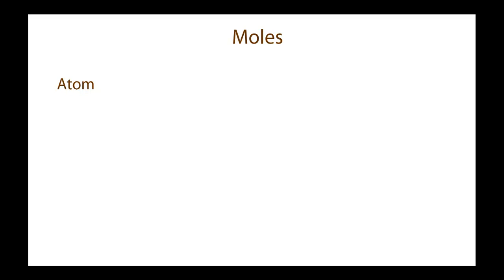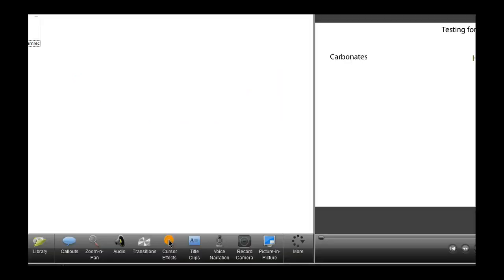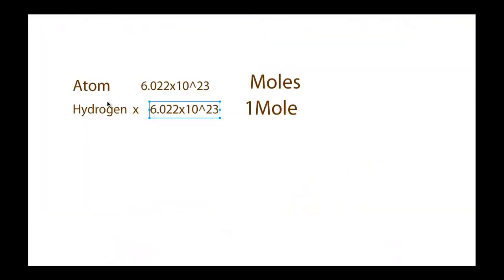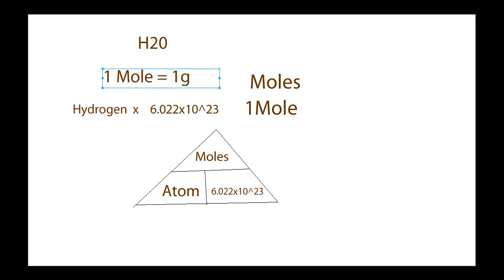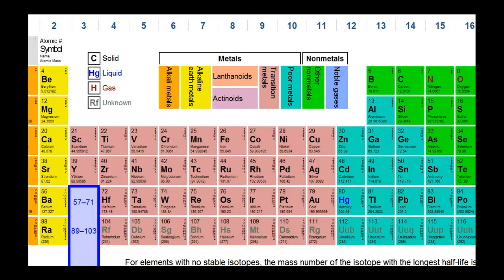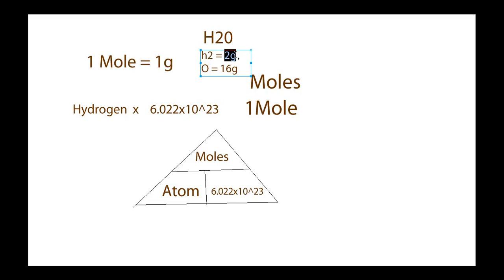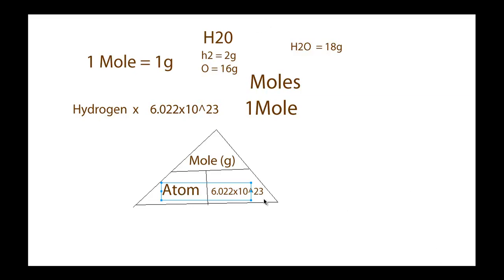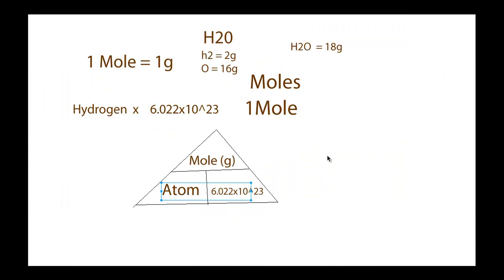Introduction to Moles Chemistry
introduction to calculating and using moles in chemistry